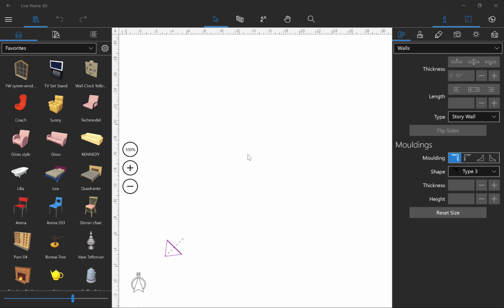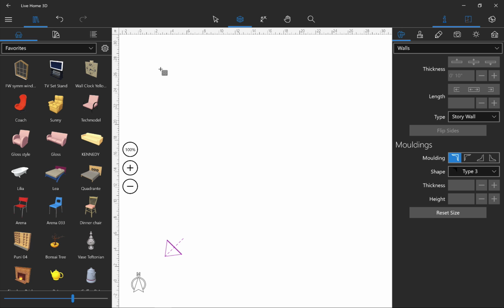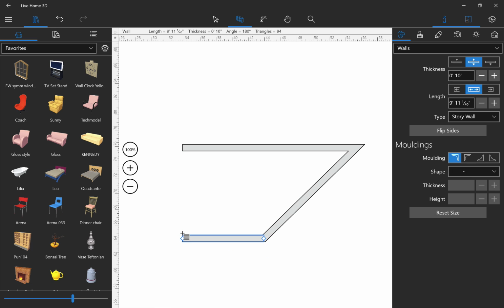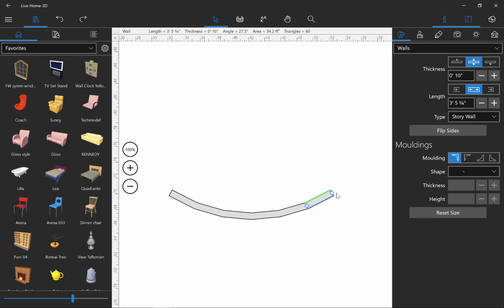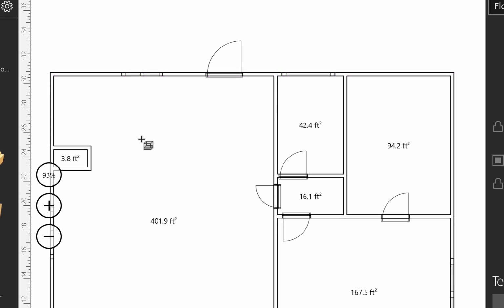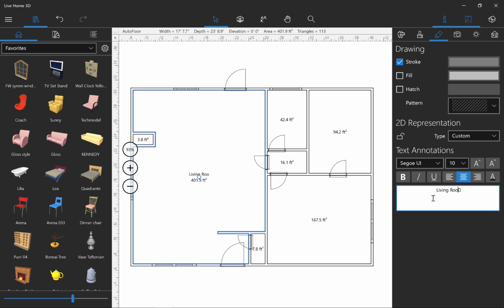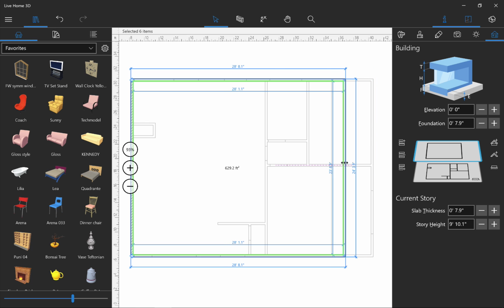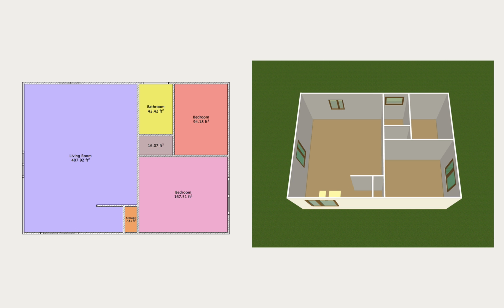Live Home 3D for Windows Tutorials - Creating a Floor Plan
An in-depth look at using 2D drawing tools. Topics covered include drawing walls, custom floors and ceilings, color coding floor plans, measuring distances in a project, text annotations, and more.